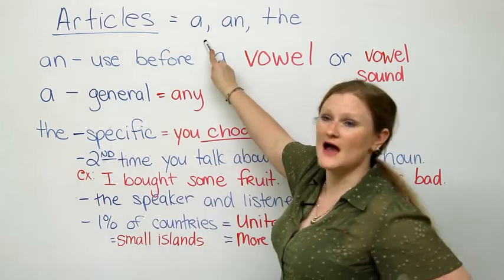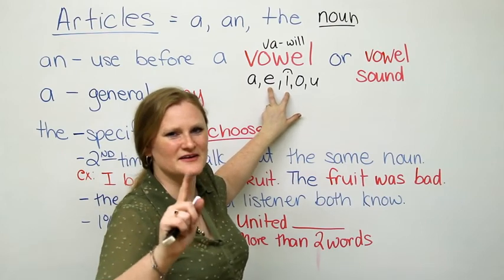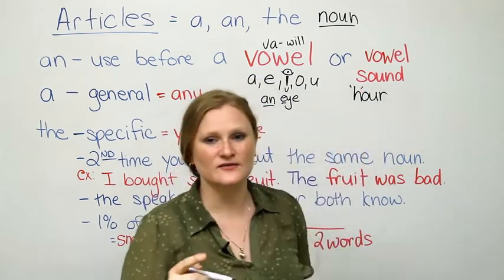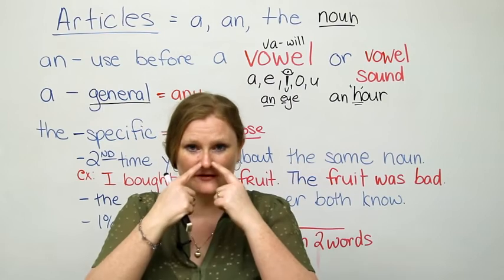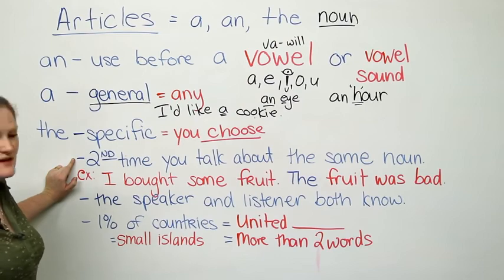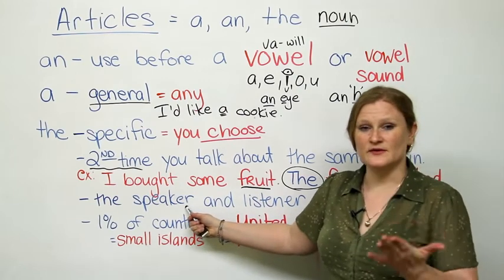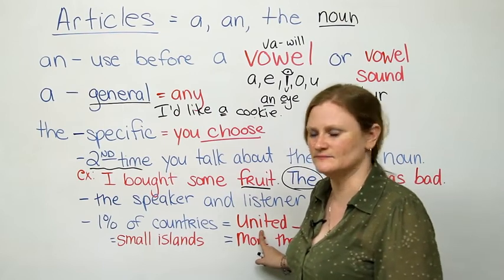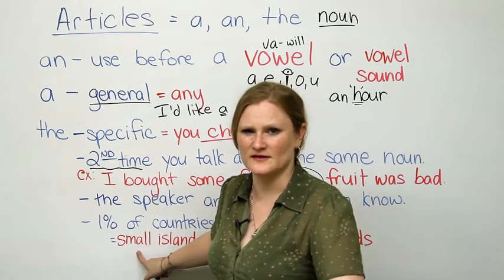The Article English 6th Prim